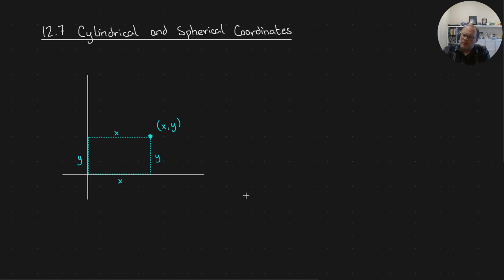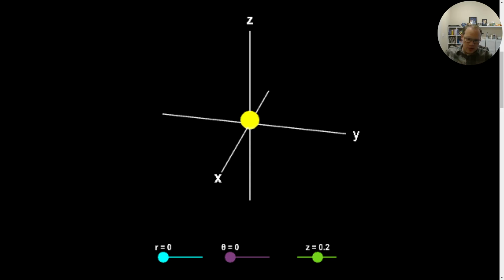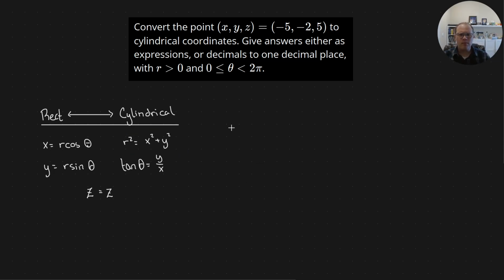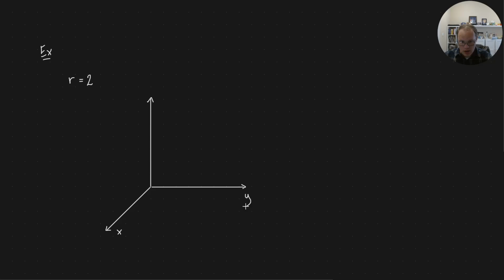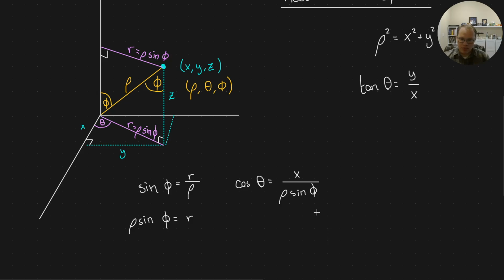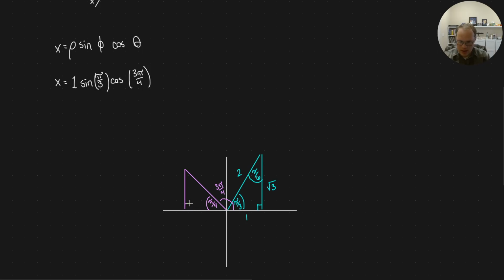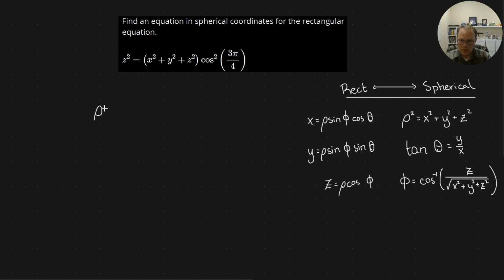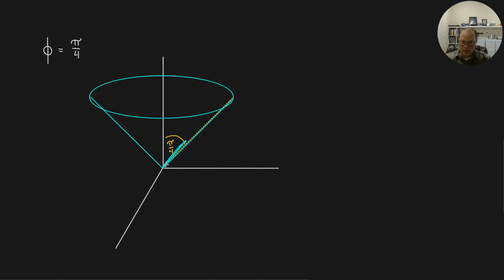12.7 Cylindrical and Spherical Coordinates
0:00 Review of Polar Coordinates
10:49 Cylindrical Coordinates
17:03 Cylindrical Coordinates Intuition
18:00 Cylindrical to Rectangular Point
30:44 Rectangular to Cylindrical Point
41:57 Rectangular to Cylindrical Equation
45:11 Cylindrical to Rectangular Equation
48:45 Simple Surface with Cylindrical Variables
55:33 Spherical Coordinates
1:13:06 Spherical Coordinates Intuition
1:14:28 Spherical to Rectangular Point
1:26:03 Rectangular to Spherical Point
1:36:39 Rectangular to Spherical Equation
1:40:33 Spherical to Rectangular Equation
1:49:07 Simple Surfaces with Spherical Variables